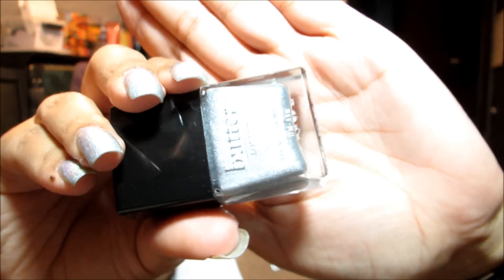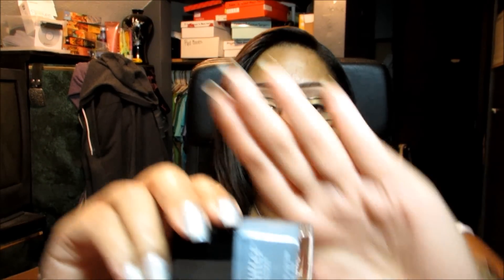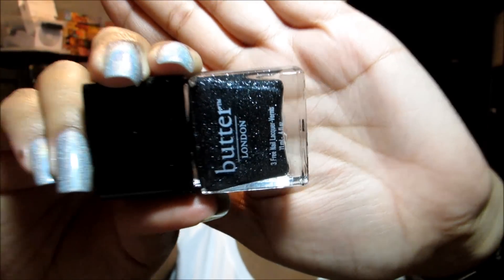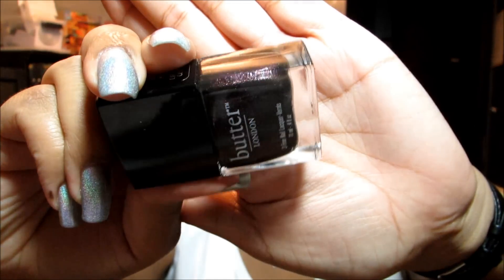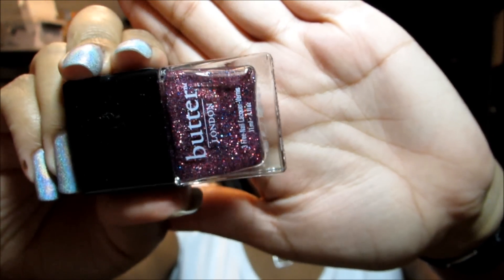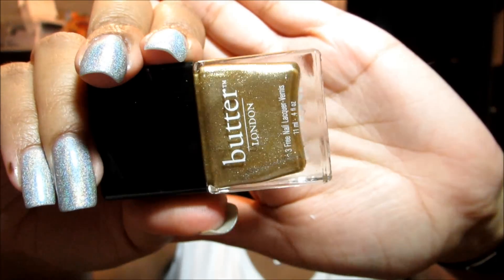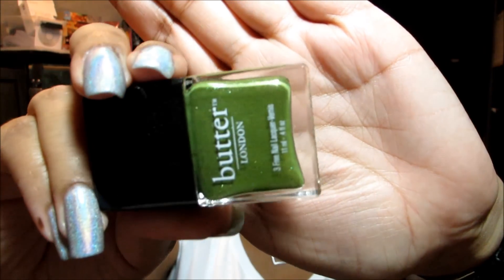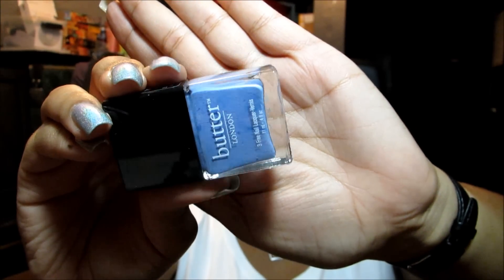Ulta BOGO Butter London Haul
Voting is now CLOSED but you can still check out other stuff on the My Simple Little Pleasures Facebook Fan page here:

On my nails:  Butter London - Dodgy Barnett